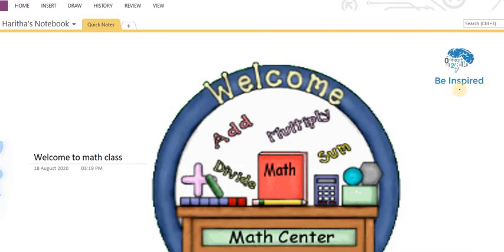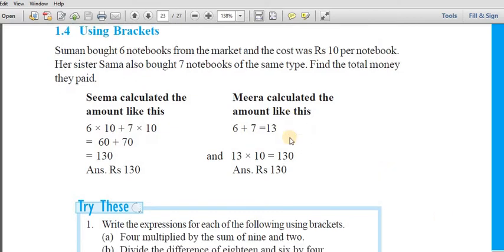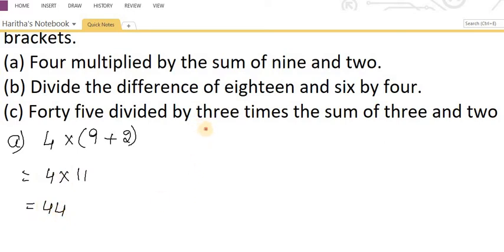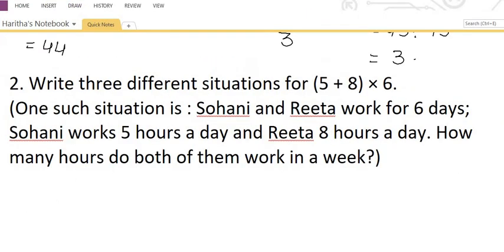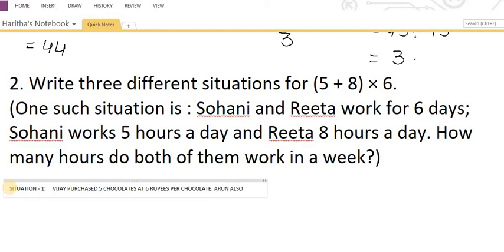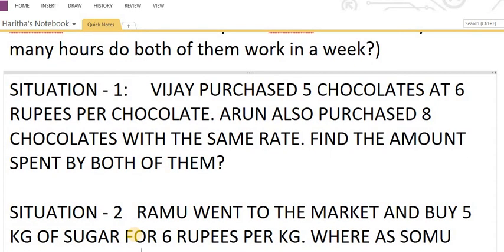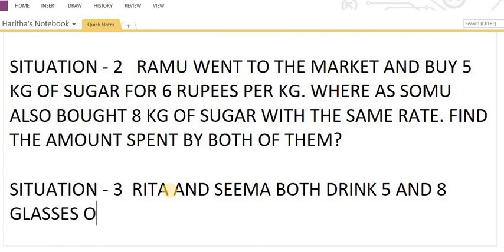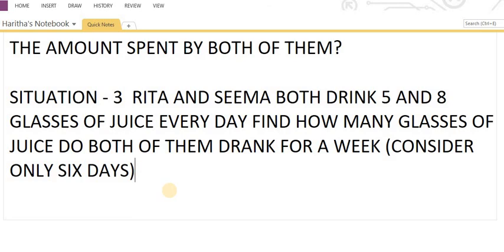NCERT CLASS 6 CH 1 SOLUTIONS USING BRACKETS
Suman bought 6 notebooks from the market and the cost was Rs 10 per notebook.
Her sister Sama also bought 7 notebooks of the same type. Find the total money
they paid.
Seema calculated the Meera calculated the
amount like this amount like this
6 × 10 + 7 × 10 6 + 7 =13
= 60 + 70
= 130 and 13 × 10 = 130
Ans. Rs 130 Ans. Rs 130